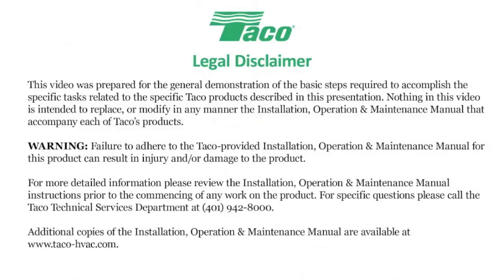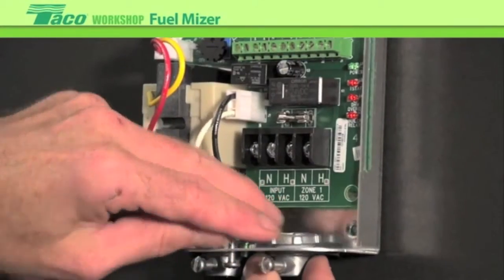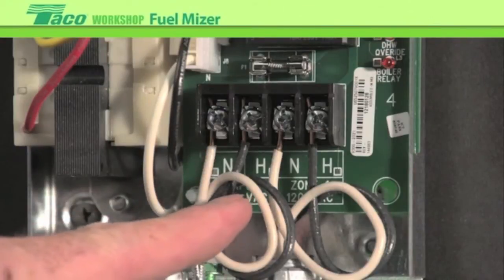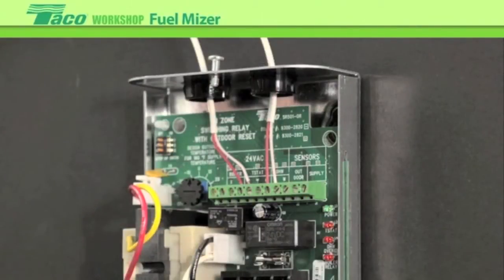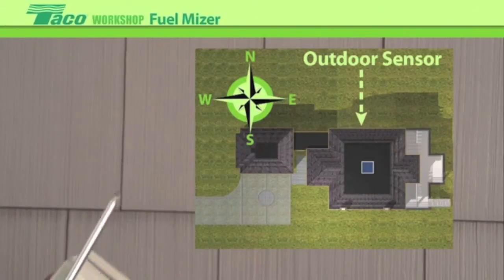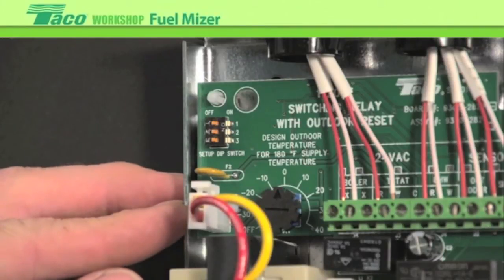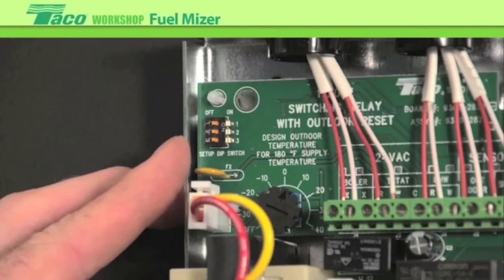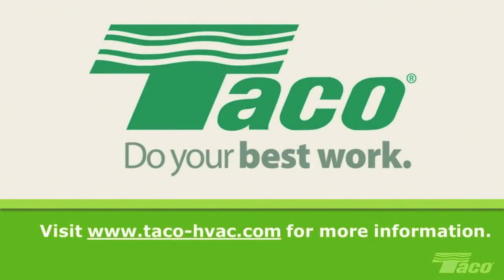How to Install a Taco FuelMizer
How to Install a FuelMizer from Taco, Inc.